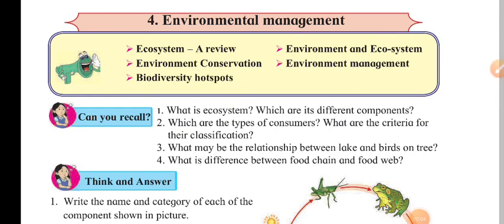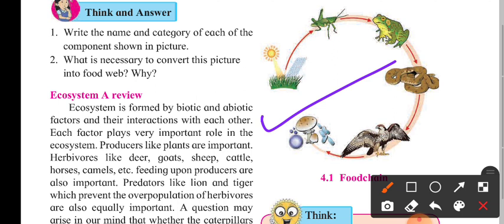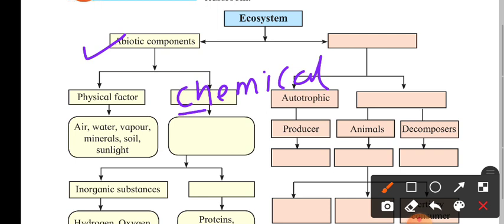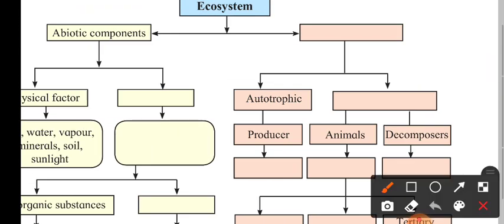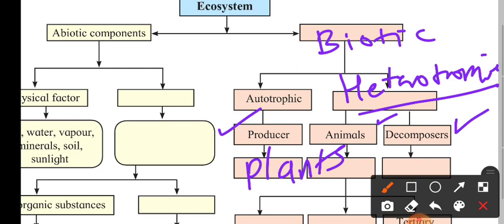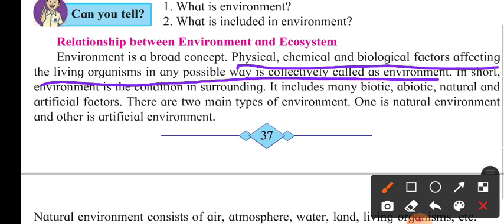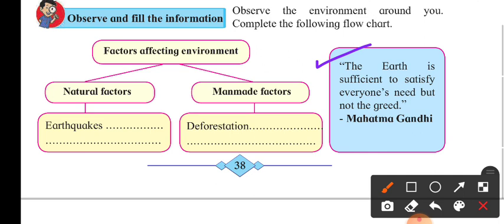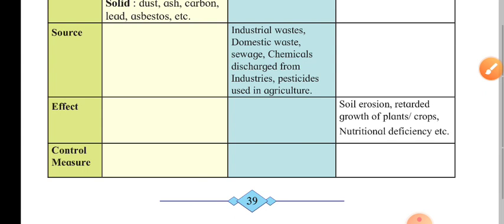class 10 science 2 chapter 4 part 1 /environmental management / ecosysytem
ecosystem
components of ecosystem